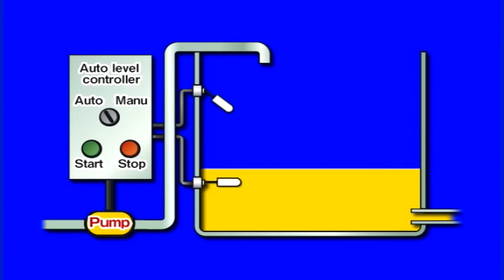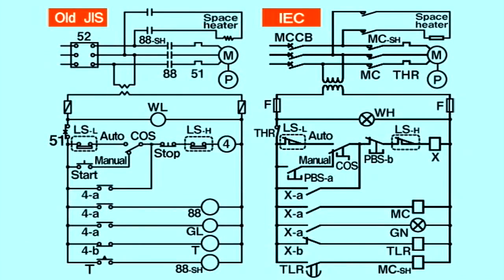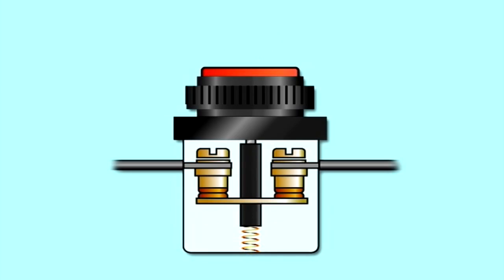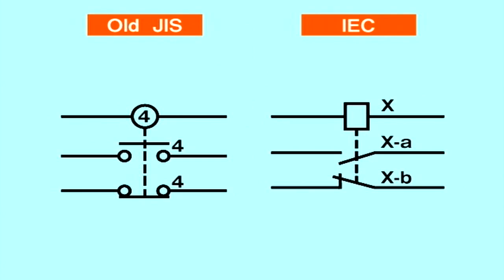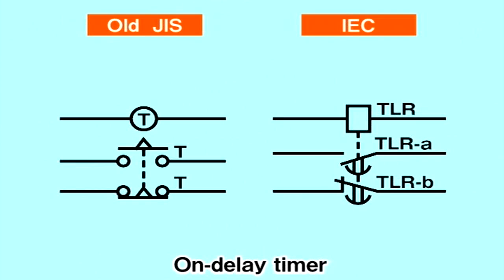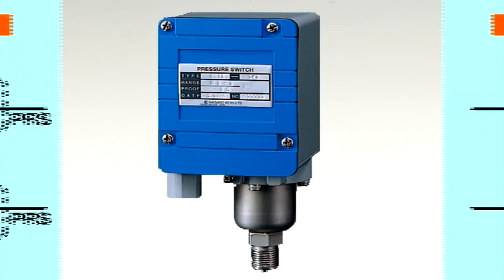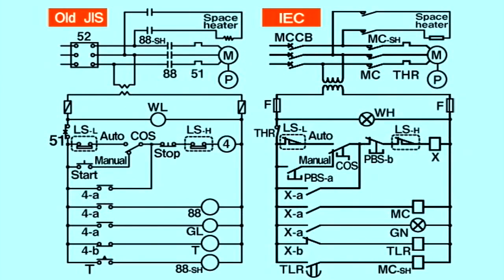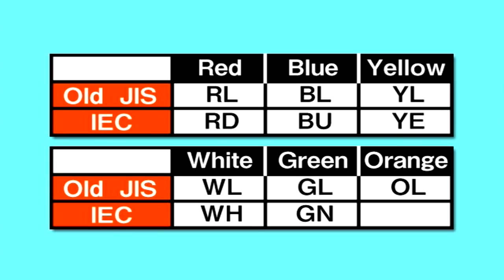Understanding Onboard Electrical - Circuit Diagrams and Component